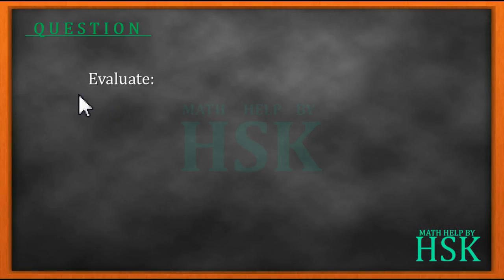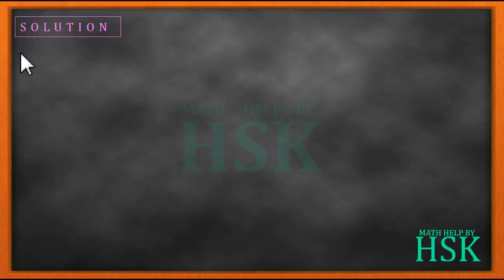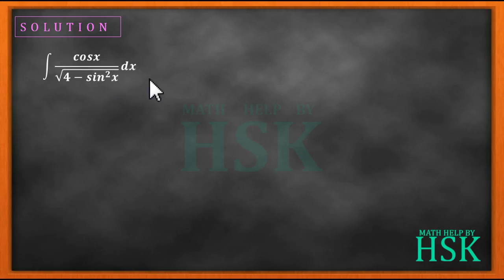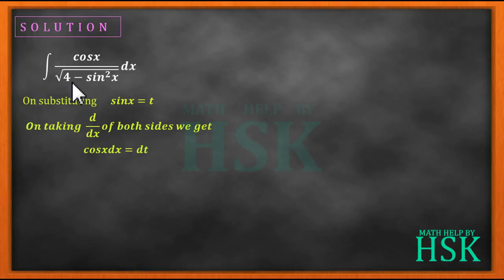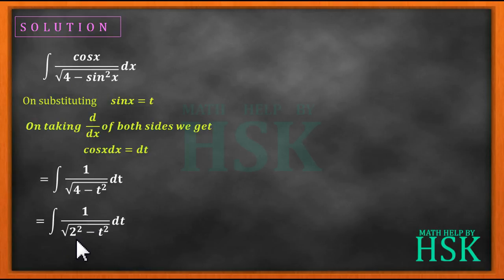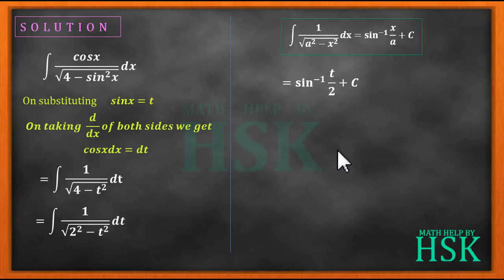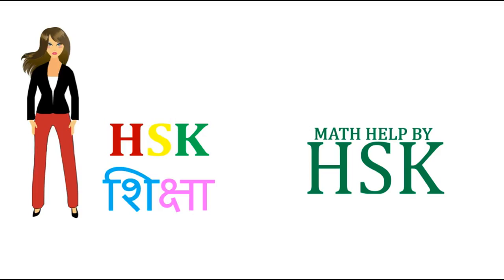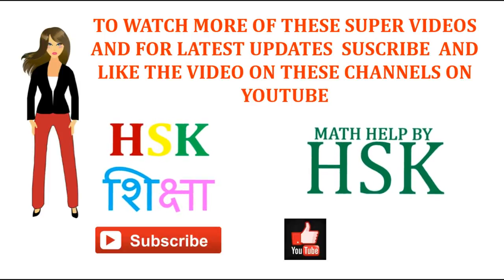ex7#misc Q9 ncert maths solution integrals chapter 7 class 12 cbse textbook solution